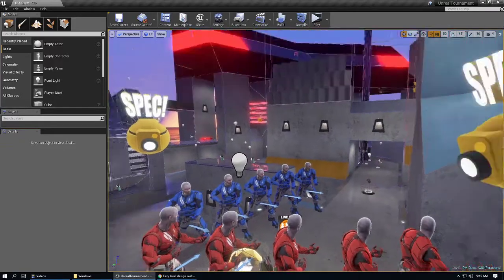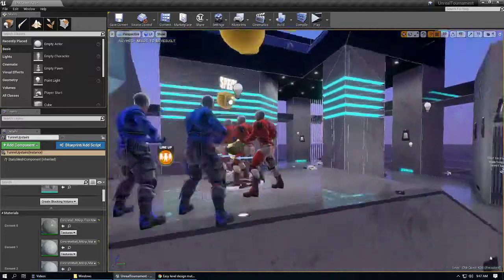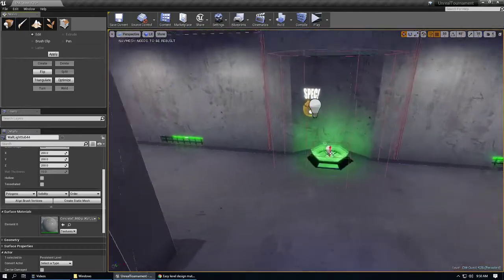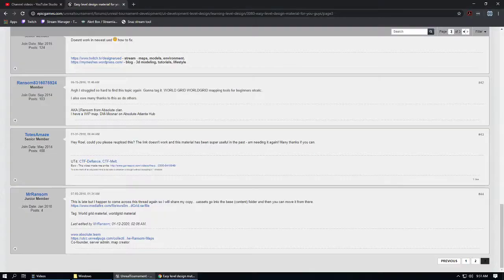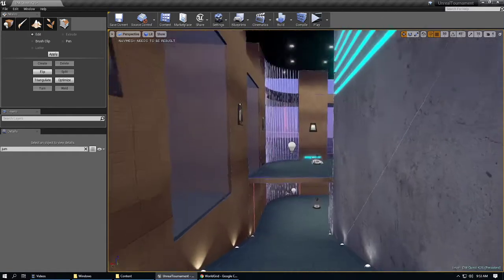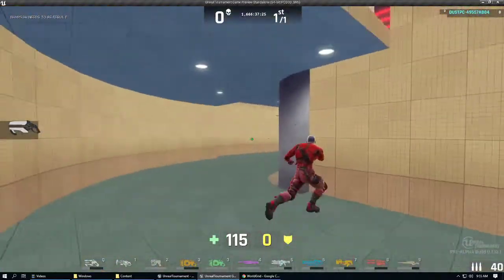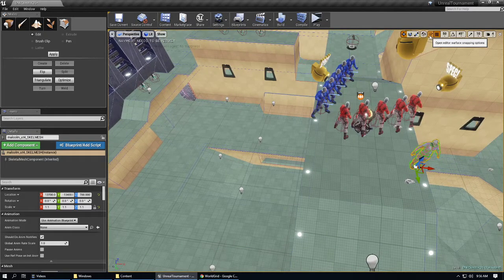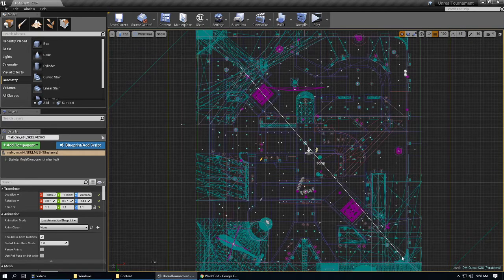Unreal Tournament Editor Tips Part 2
Link to the forum post in the video